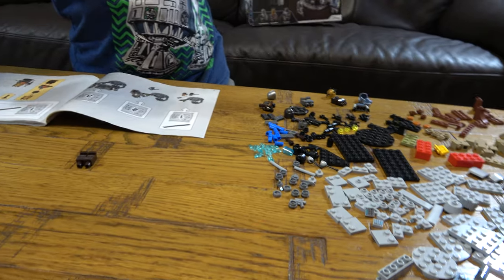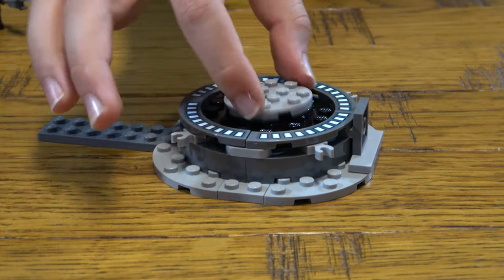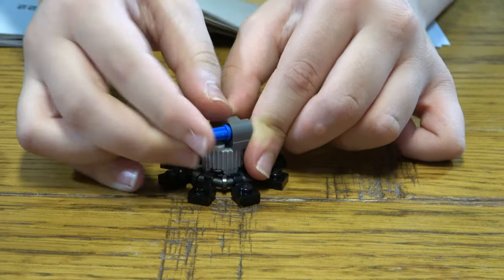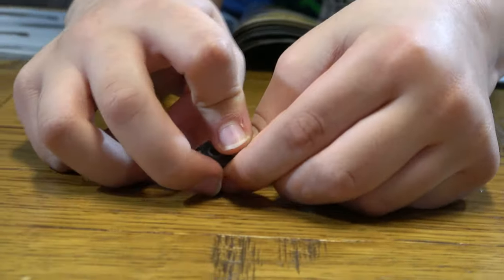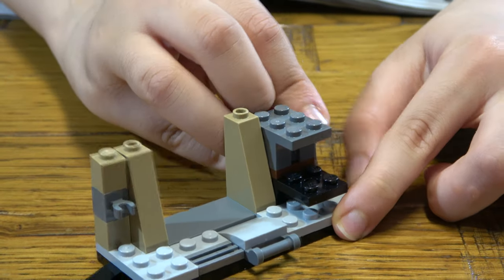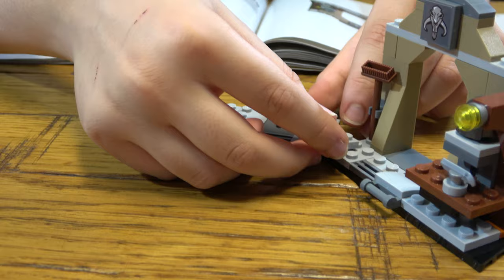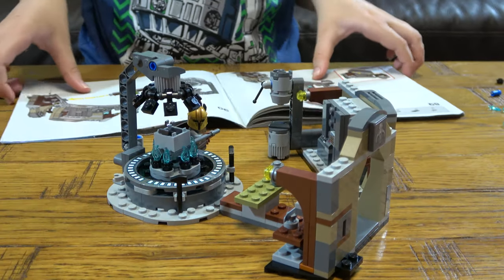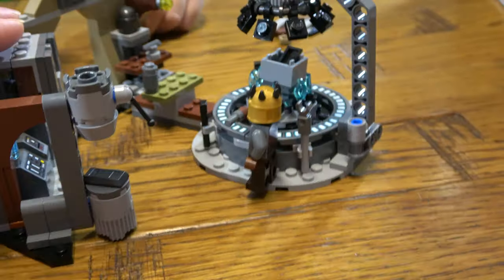Building a Lego Star Wars- The Armorer's Mandalorian Forge 75319 Set in 4K